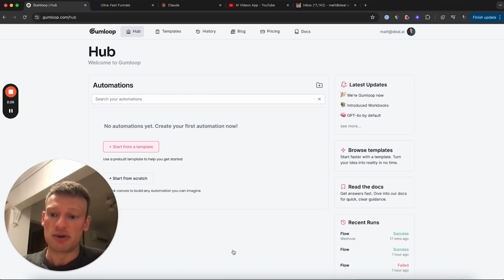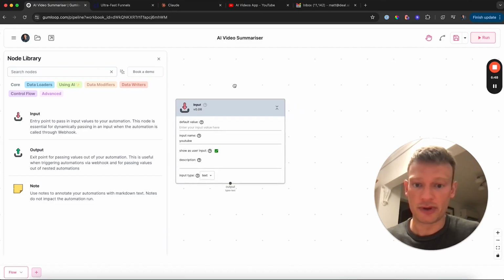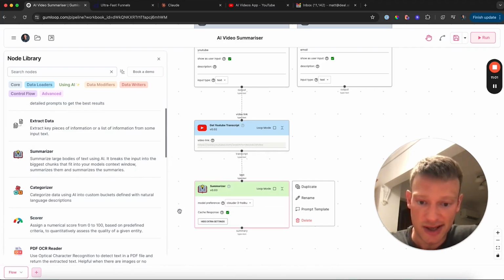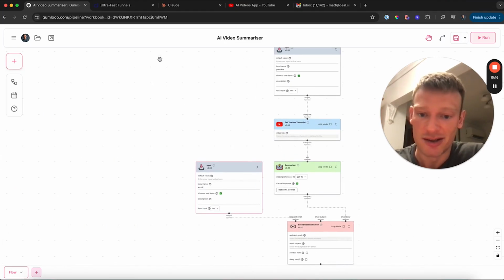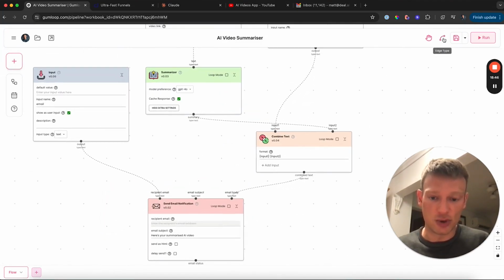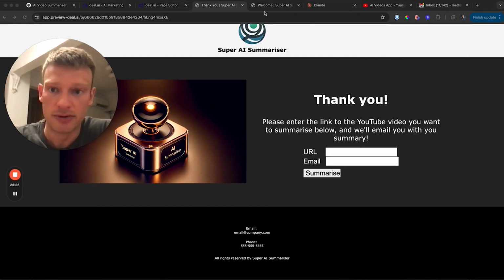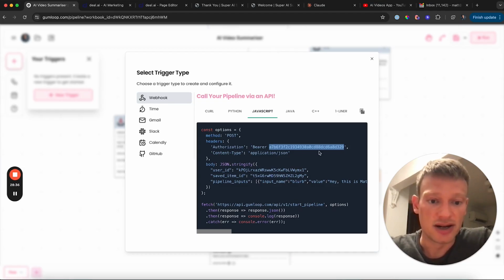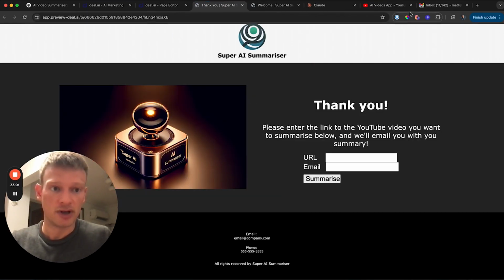No-Code AI MVP in Under an Hour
AI Foundations by Matt Dufin #5

In this session, Matt shows how to build a functional MVP AI app using no-code / low-code workflows—so you can validate an idea before you spend real money on engineering.

What you’ll learn:

Why AI apps are uniquely easy to prototype compared to traditional SaaS (you can ship a semi-functional MVP fast)

What an MVP should accomplish: validate demand, collect feedback, and reveal what customers actually want before you build “the real version”

How workflow tools differ: Zapier/Make for integrations vs. AI-first workflow tools that focus on data + model steps

A practical MVP example: user submits a YouTube URL → system pulls transcript → AI summarizes → result is delivered to the user

How to structure a workflow: inputs → data loader (transcript) → AI step (summary) → delivery (email/output)

Why your prompt still matters in no-code tools: prompts + model choice are your real leverage, even when the workflow is drag-and-drop

How to deliver results via email (and why delivery matters more than “seeing an output on screen”)

How to wrap the MVP in a funnel to test demand (landing page → simple form → workflow runs → email delivers value)

A real-world security warning: embedding API tokens in front-end code is risky—keys can be extracted and abused

The correct production pattern: keep API keys server-side, call workflow/model from a backend, and authenticate requests

When to upgrade from no-code to code: as soon as you need auth, scalability, reliability, UI control, and security

The tech stack ladder: no-code workflows → low-code app builders → starter templates/scaffolds → fully custom code